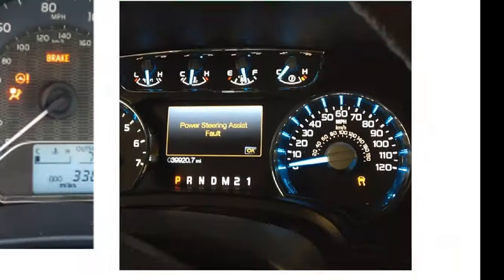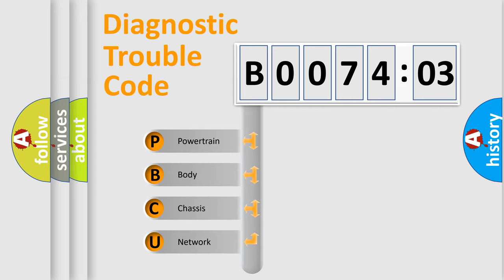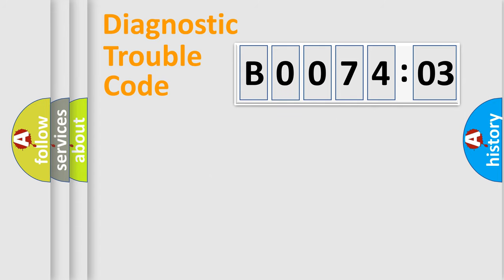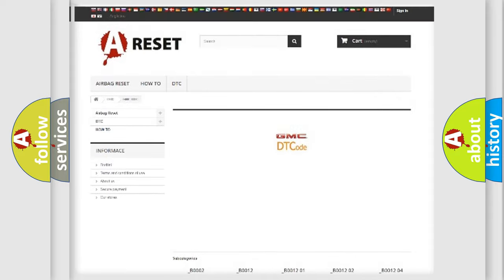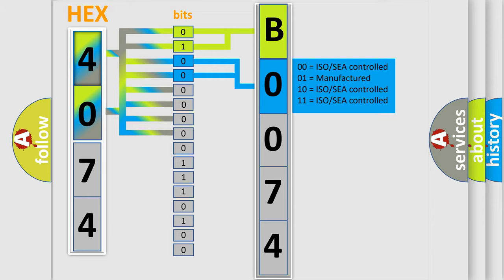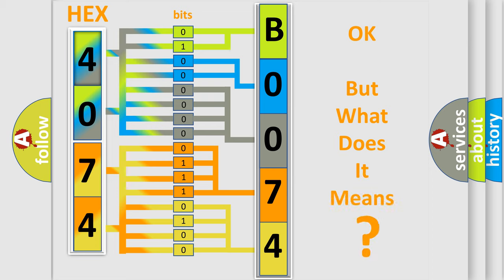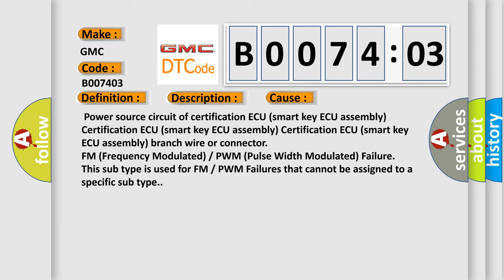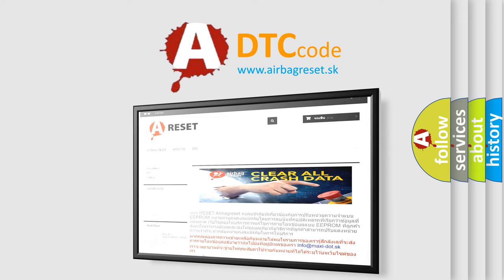DTC GMC B0074-03 second Short Explanation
Contents:
0:21 Basic DTC analysis according to OBD2 protocol standard.
1:48 Insight into programming
2:58 A diagnostically understandable description of the Diagnostic Trouble Code
3:05 Basic error definition

Make:
GMC
Code:
B0074 03
Definition:
Software Incompatibility with Vehicle Security Control Module
Description:
There is no communication from the certification ECU.
Cause:
 Power source circuit of certification ECU (smart key ECU assembly) Certification ECU (smart key ECU assembly) Certification ECU (smart key ECU assembly) branch wire or connector
Failure Type: